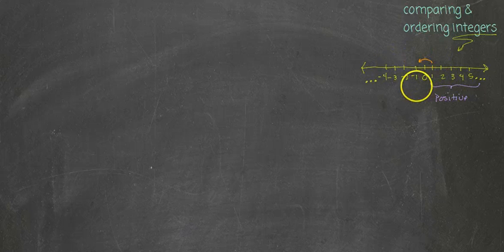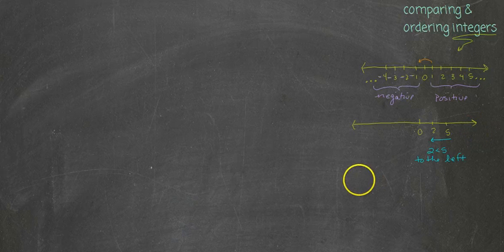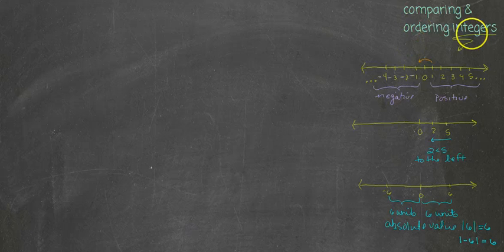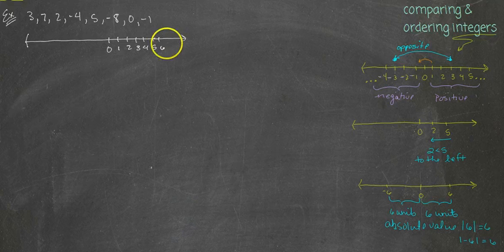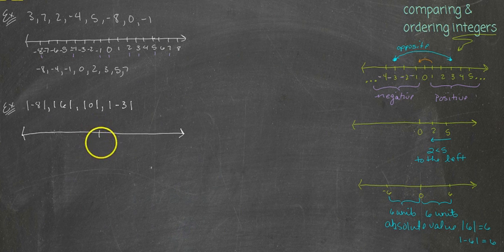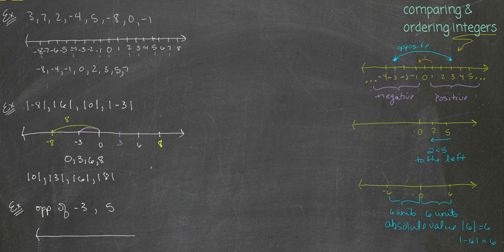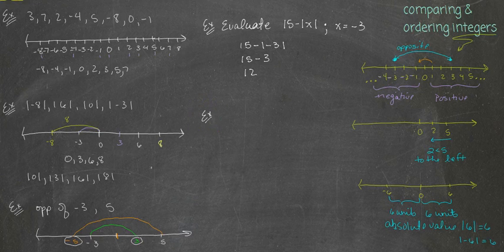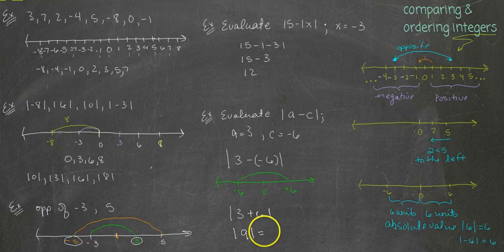PreAlg - 1.00 - comparing & ordering integers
notice, I made a mistake in the second example:
final answer should include |-3| and |-8|.  I left off the negatives.